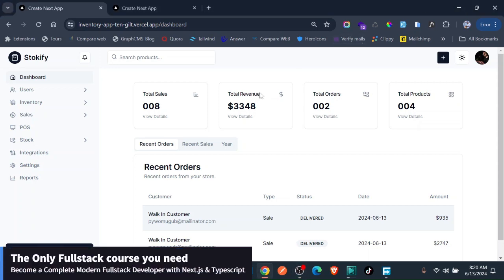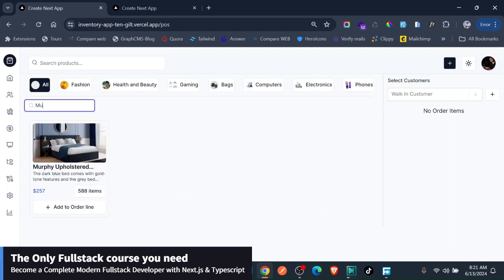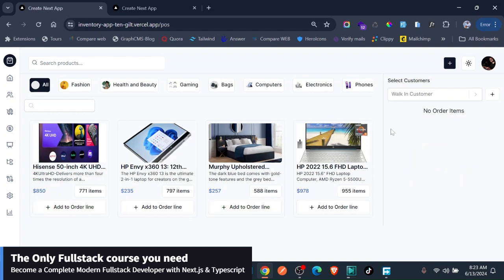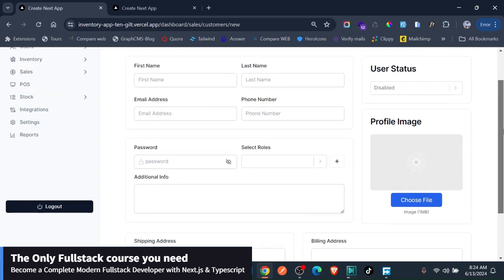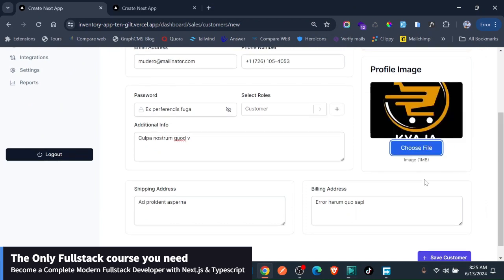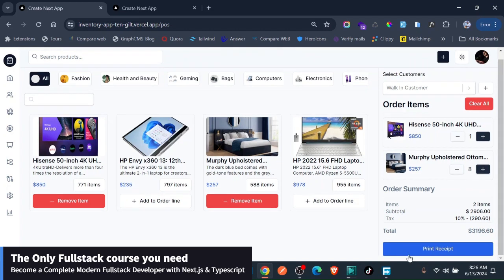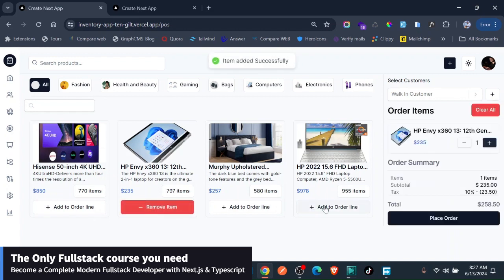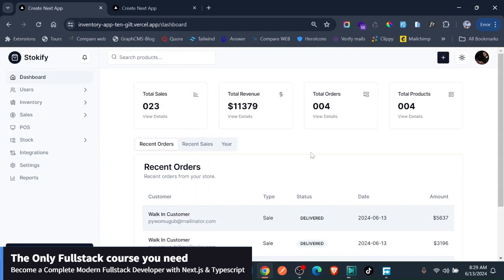Point of Sale System (POS) Complete : The Only Fullstack course you need : Next Js with Typescript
Learn how to build Fullstack SaaS applications with Next.js and typescript, From auth to production, we build together a SaaS app that you can use for your own projects. Get access to the course for only $100.